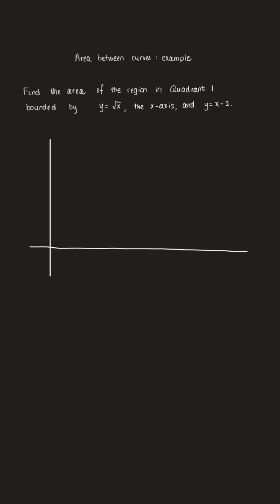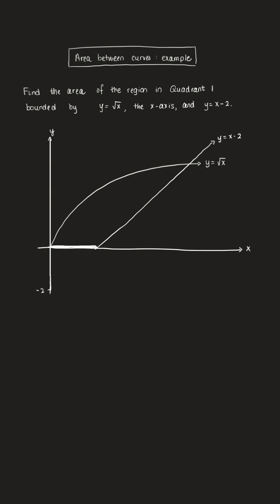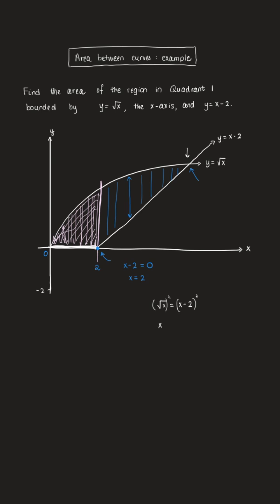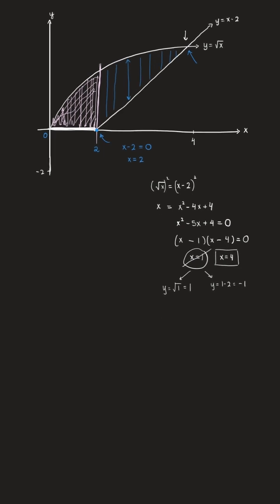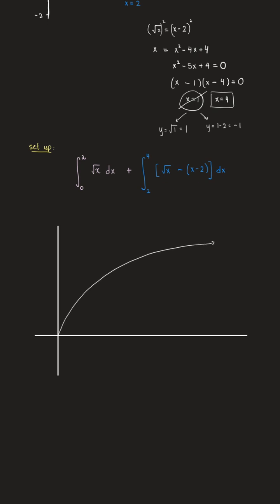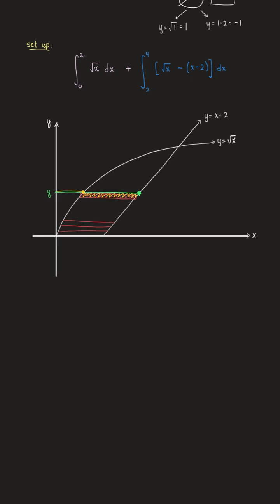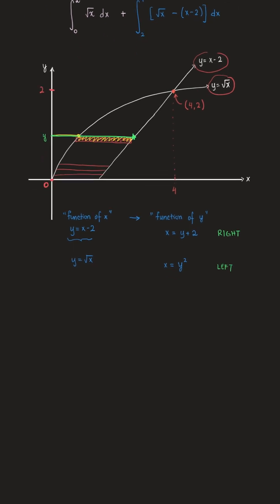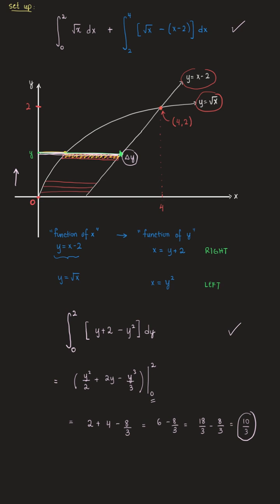5.6 Area between curves example